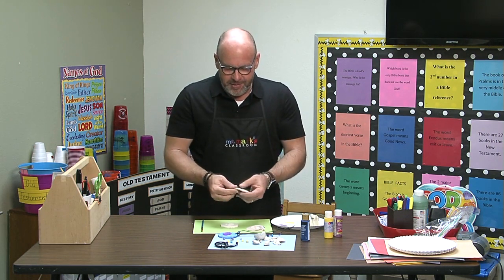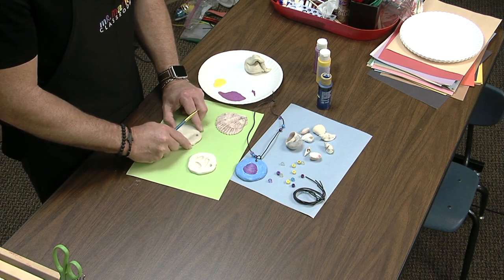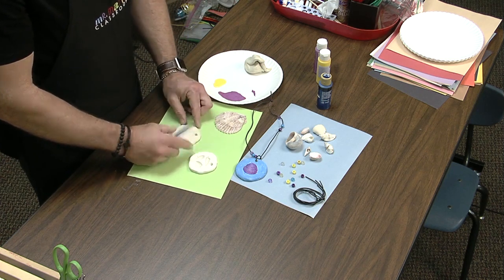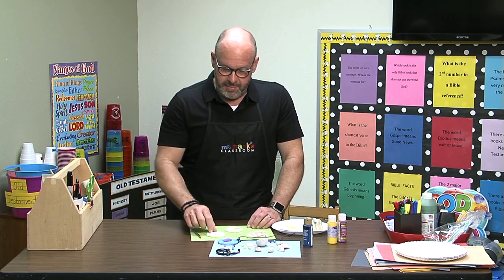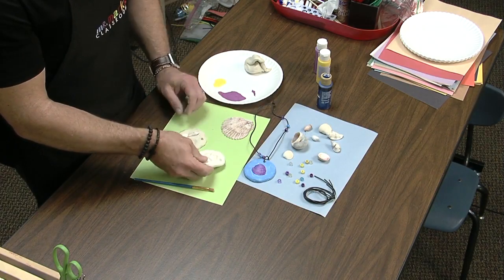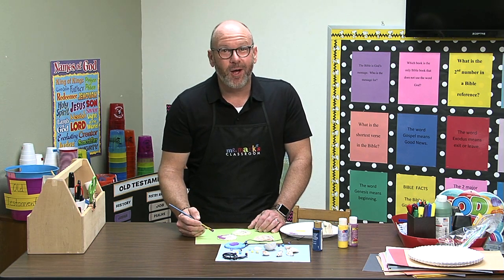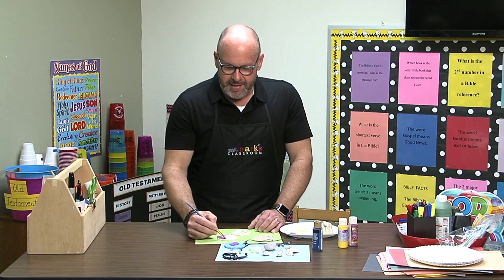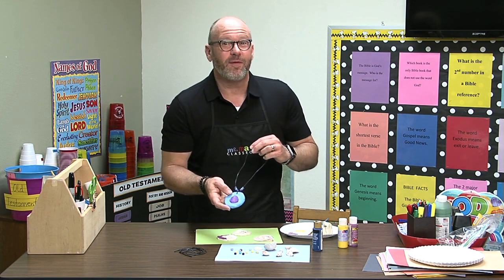Sea Shell Necklace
Help your kids make a sea shell necklace with a few of those shells collected on vacation.